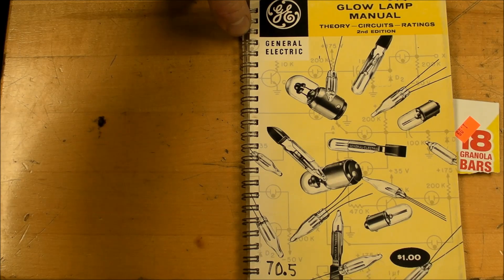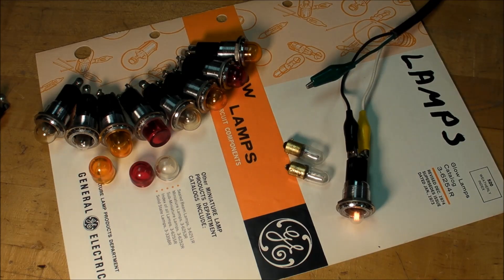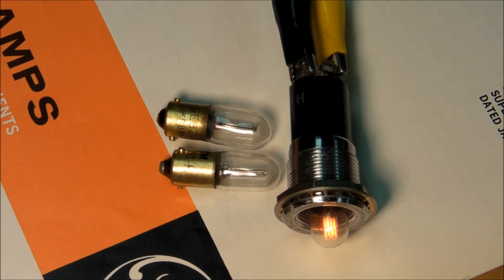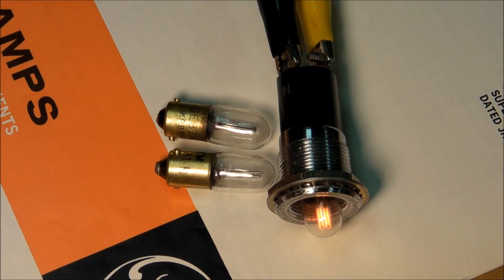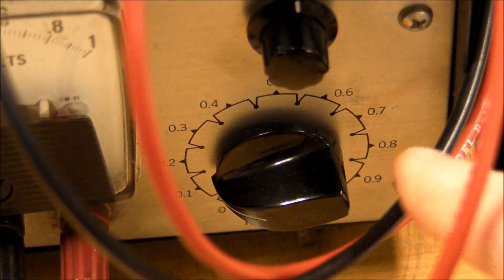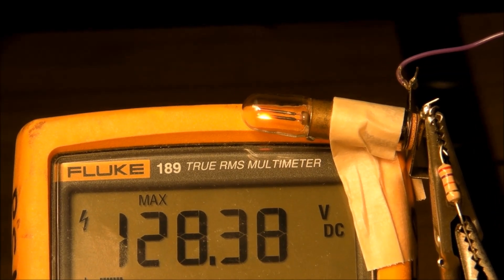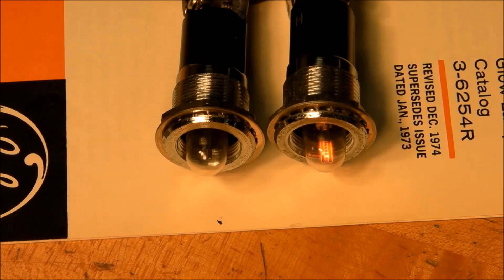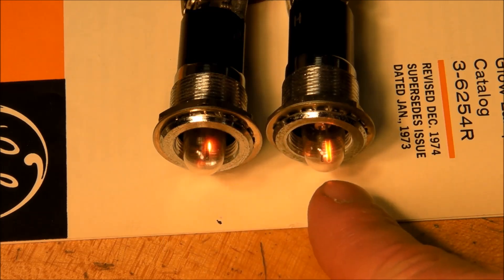(#0017) Neon Lamp Rejuvenation - Part 1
Turning on neon lamps for first time in 20 years or more.